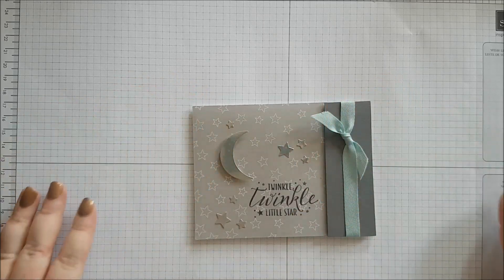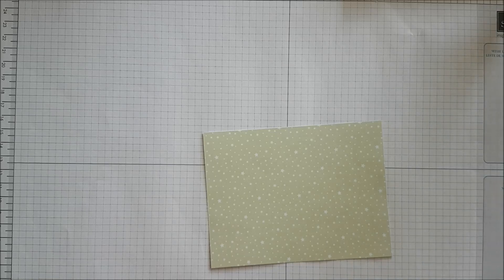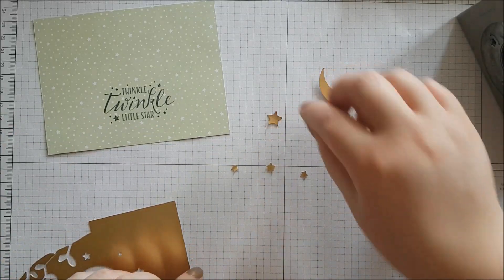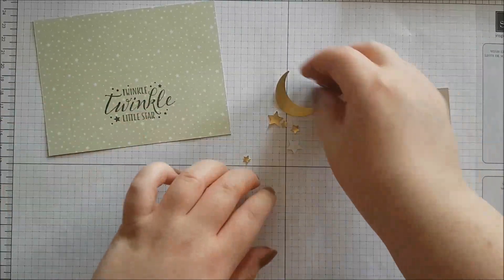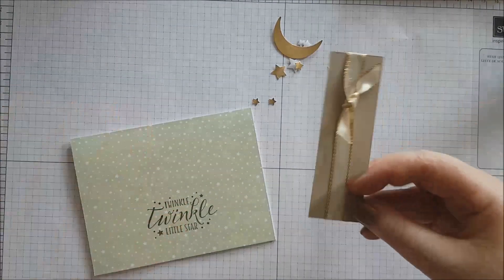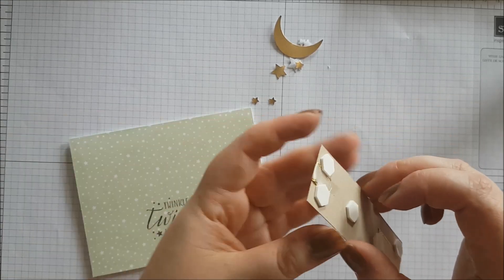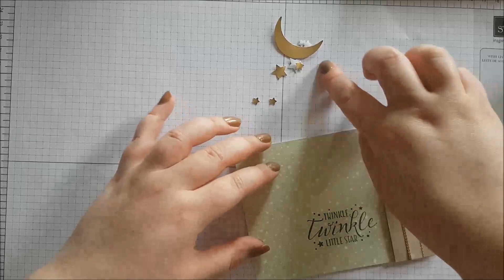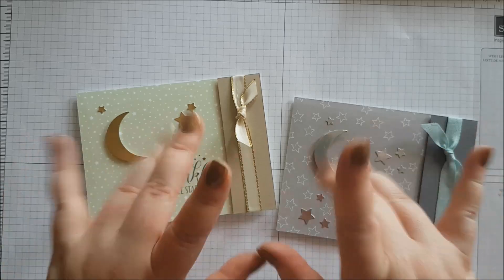Simple Twinkle Twinkle Card ~ Stampin' Up!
Cute and simple card  featuring Stampin' Up!'s Twinkle Twinkle Bundle.

Don't forget to use the Host Code found on my blog for extra Thank you goodies from me! :D